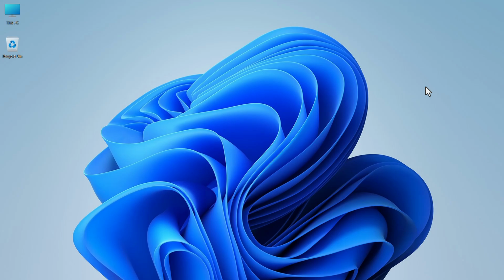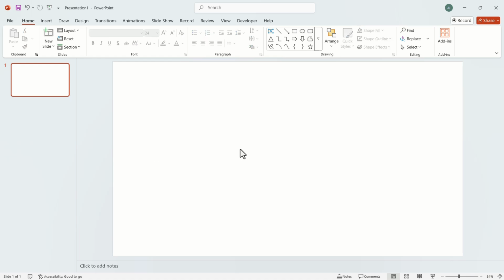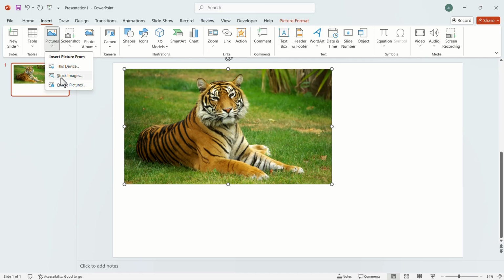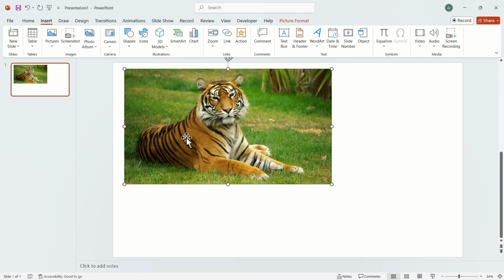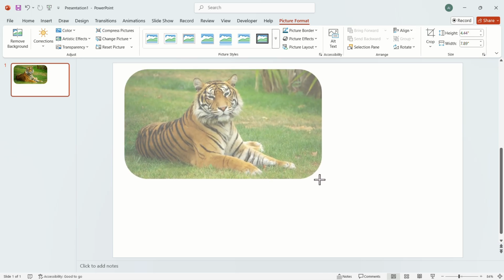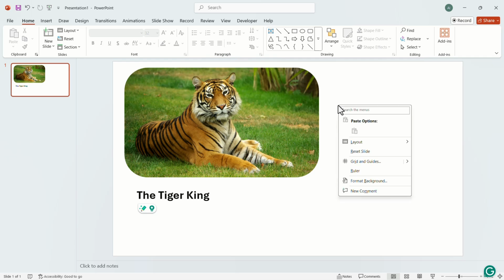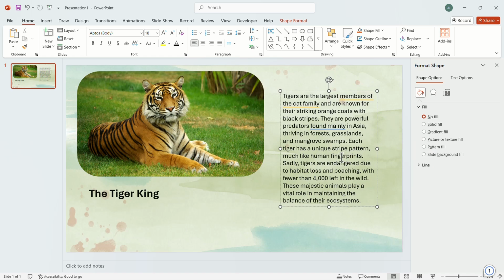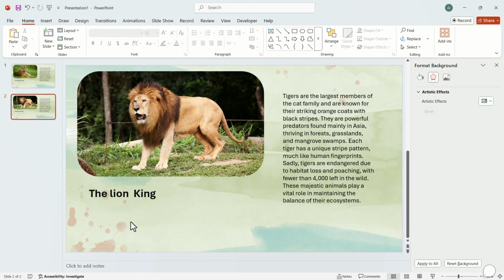How To Make PPT Presentation With Pictures In PC 2026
How To Make PPT Presentation With Pictures In PC 2025

Learn how to make a PPT presentation with pictures in PC (2025) easily with this simple guide. This tutorial covers how to make PPT presentation with pictures in laptop, including how to make PPT presentation using pictures and how to create PowerPoint presentations with pictures. You’ll also learn how to insert pictures in PowerPoint, how to add a picture in PowerPoint on all slides, and how to use the PowerPoint: inserting pictures feature effectively. Whether you’re on a PC or laptop, this step-by-step method shows the simple way to make a picture-based PowerPoint presentation in 2025.